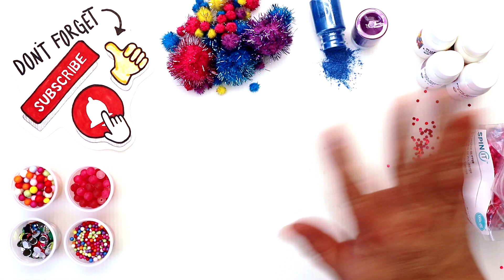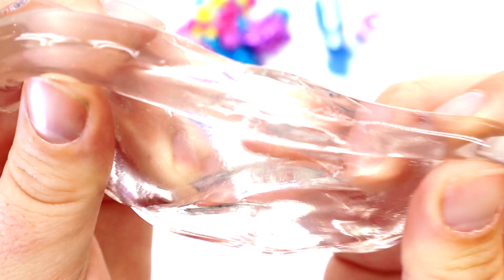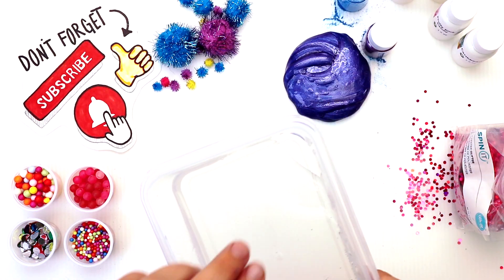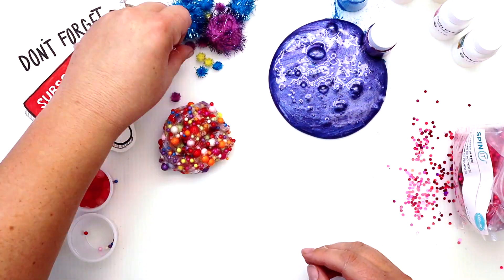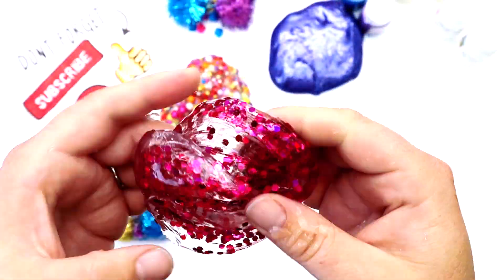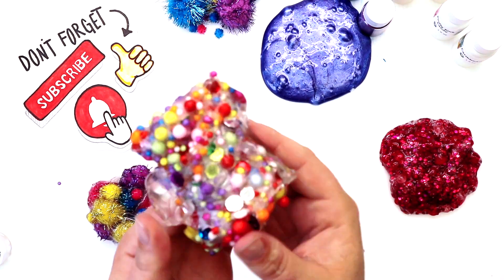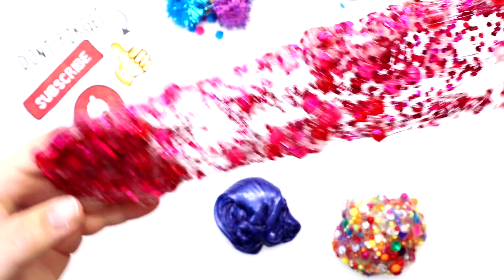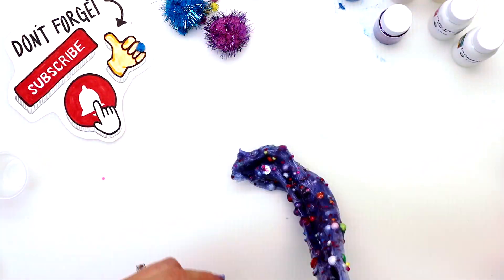SLIME SMOOTHIE | MAKE A GIANT SLIME SMOOTHIE w/ 3 FUN SLIMES // step by step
Come make a giant SMOOTHIE SLIME with us! We'll make 3 different slimes, rate them & then SMOOTHIE them! This was such a fun SLIME experiment - we can't wait to show you! It's SLIME SUNDAY - we'll show you step by step how to make this slime smoothie SO let's get sliming!

Be featured in our next video! Send us a picture of your artwork!

We would love to hang it on our inspiration wall!

SplatterBox
1246 Post Rd E (upstairs)